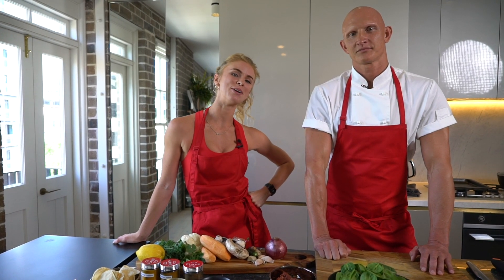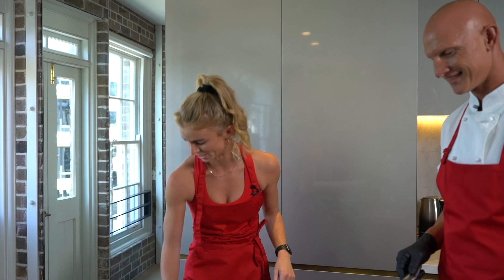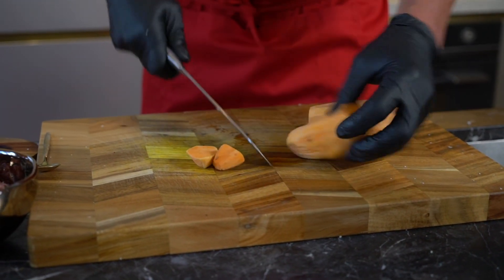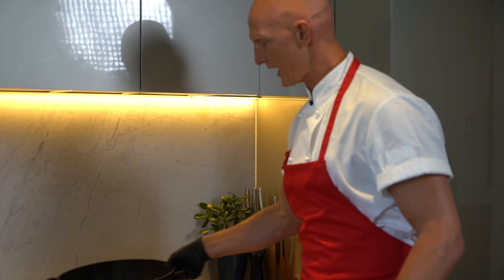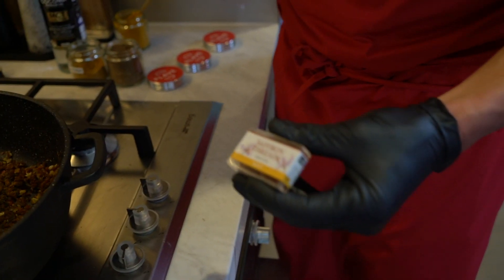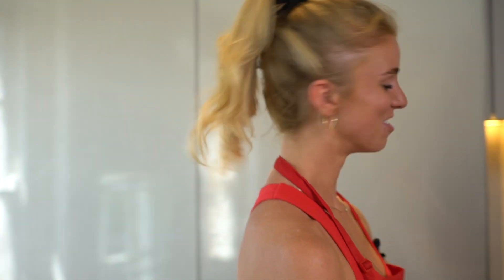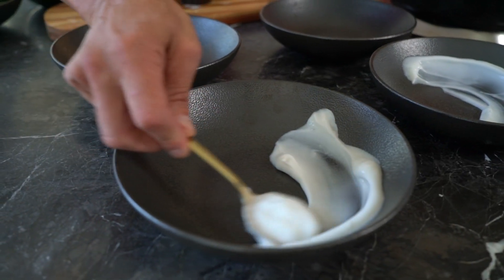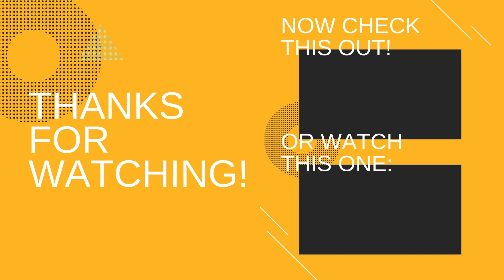LEARN HOW TO COOK: VEGAN INDIAN BIRYANI | Eat Like a Ballerina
What does a ballerina eat? EAT LIKE A BALLERINA is kicking off with one heck of an incredible dish! I've teamed up with head chef from FLAVE ) Scotty Findlay to teach you how to cook this incredible delicious vegan meal.

The Bombay is a 100% plant-based Indian curry channelling Biryani spices, braised to perfection with baby spinach, roast sweet potato & cauliflower atop brown rice. Don’t worry, we’ve added mango chutney and lush coconut cream to cheat the heat.

Big thanks to Scott Findlay for getting me into the kitchen and showing me how incredible plant based food can really be and for Flave for their incredible work on bringing plant based food to the world.

Head to the to learn more about Flave 🥰

Happy Eating Like a Ballerina team!
Louisa Paterson Xx.

Would you like to see more cooking tutorials?